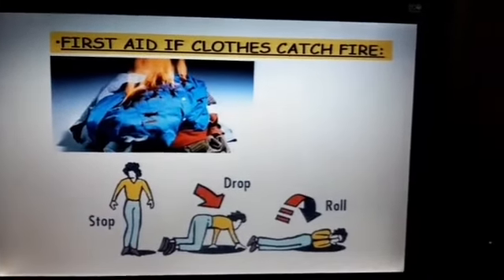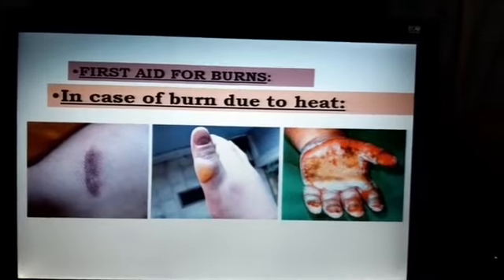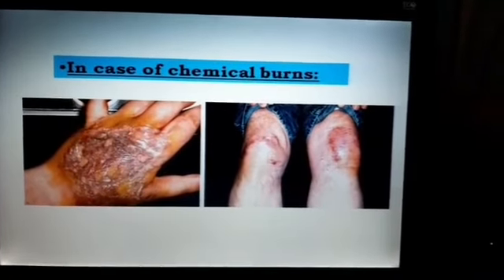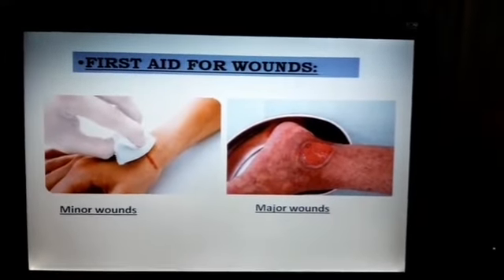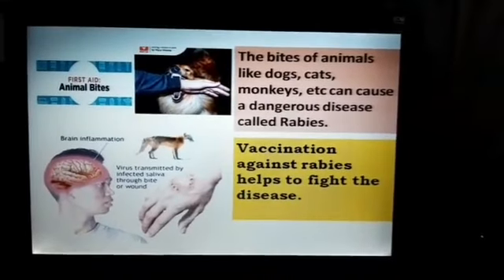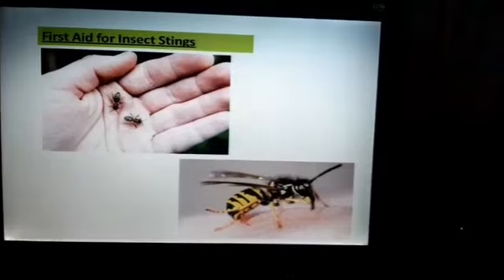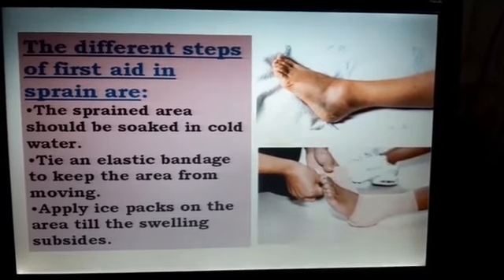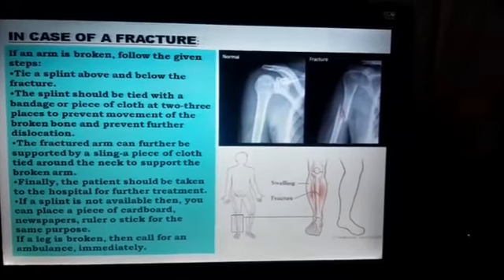🩹 Safety and First Aid | Class 5 Science | Easy Explanation with Examples 👩‍⚕️🚑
Welcome to today’s Science Class V lesson on Safety and First Aid! 🌟
In this video, you will learn:
✅ The importance of safety in daily life 🛑
✅ Common accidents and how to prevent them ⚠️
✅ Basic first aid tips for cuts, burns, fainting, insect bites, and more 🩺
✅ Safety rules at home, school, road, and playground 🚦🏫

This simple and clear explanation will help you understand how to take care of yourself and others in emergencies. 💡 Perfect for students, teachers, and parents looking for easy science learning!